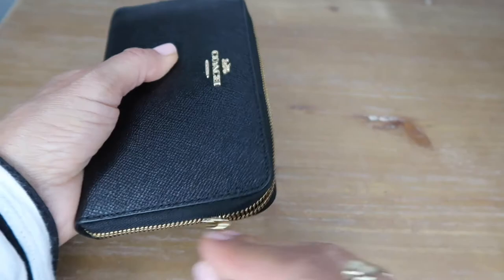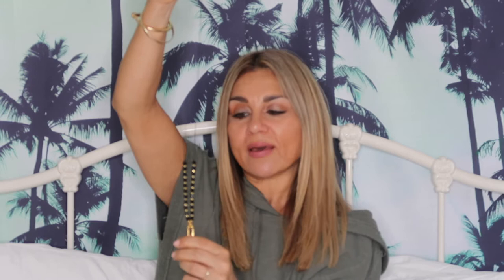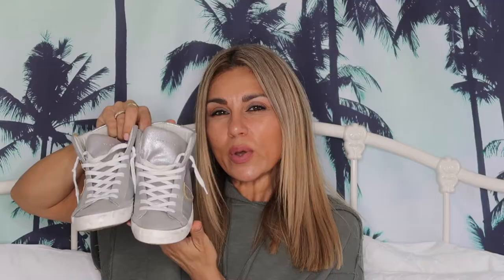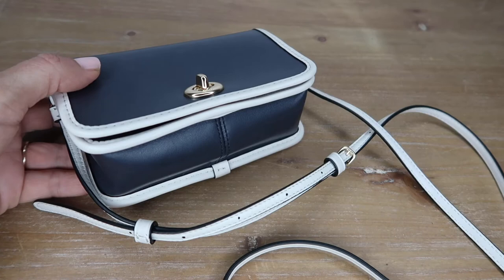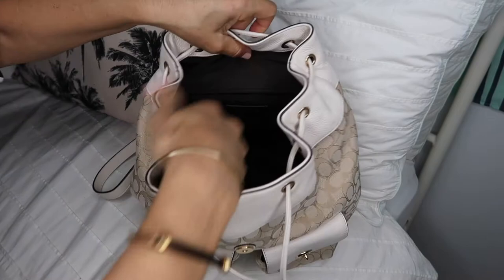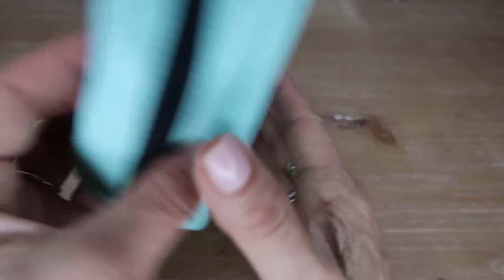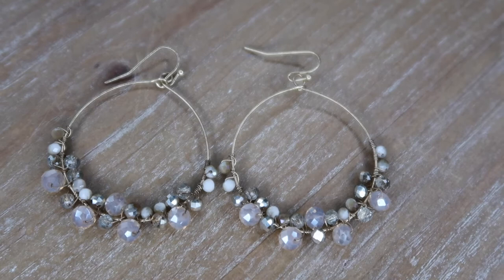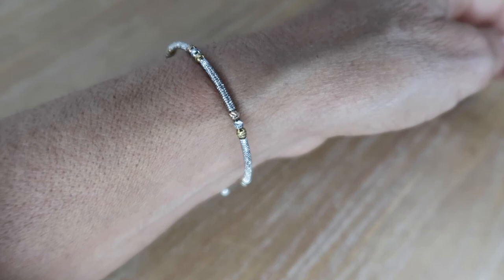WHAT I BOUGHT FROM THE USA 👜 SHOES BAGS AND JEWELLERY TRY ON HAUL 👜 THE JO DEDES AESTHETIC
WHAT I BOUGHT FROM THE USA is a good old fashioned shoes bags and jewellery ty on haul of  everything I bought on my holiday from the USA.

PRODUCTS IN HAUL IN ORDER OF APPERANCE
Coach New York wallet
Gorjana Power gemstone onyx necklace
Gorjana Newport necklace
Gorjana Power Gem bracelet
Gorjana Power Gem onyx studs
Gorjana Power Gem labrodite
Phillippe Model high top trainer
Adidas cloudfoam black trainers
Adidas cloudfoam lilac trainers
Rayban Evolve Rounds
Coach mini crossbody
Coach white key ring purse
Coach black coin purse
Coach signature backpack
Coach silk star skinny scarf
Birkenstocks - Mayari
Tartan & Twine cosmetic bag
House of Harlow emerald cuff
House of Harlow white leather triangle earings
House of Harlow pendant necklace
Gold/gemstone hoops - brand unknown
Gorjana gold long necklace
Kate Spade Turquoise bar necklace
Mixed Metal cuff bracelet

My Top - Anthropology